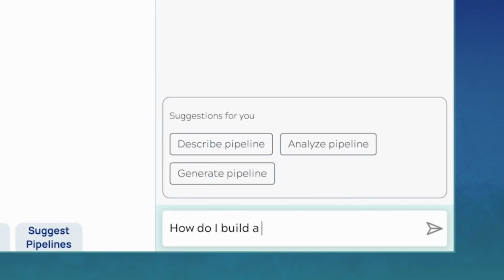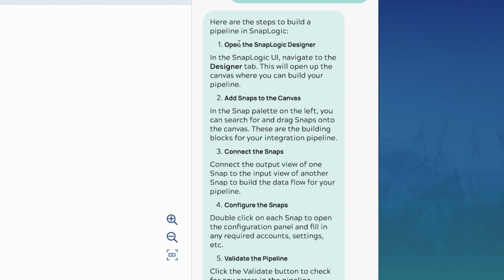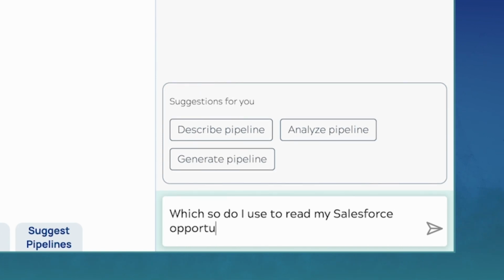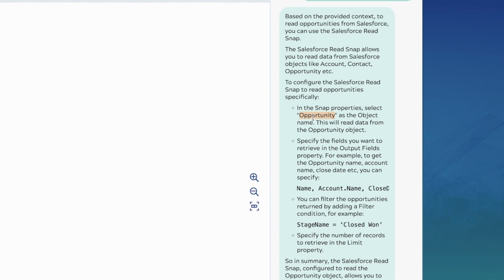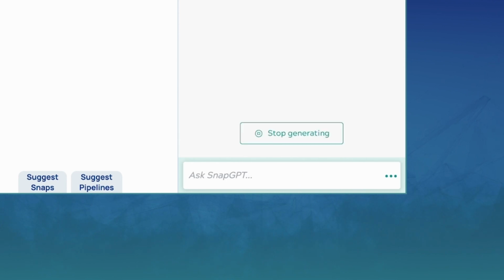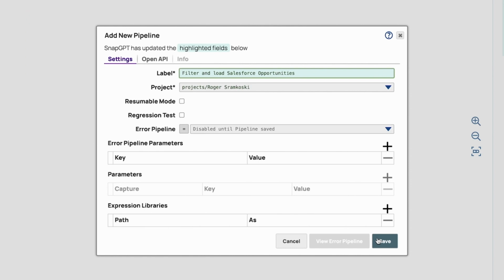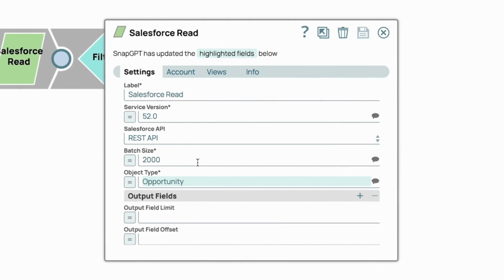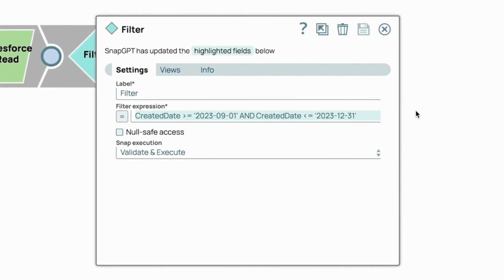SnapLogic SnapGPT | Product Overview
Unlock the future of data pipeline design with SnapGPT, SnapLogic's revolutionary generative AI co-piot. This video provides an in-depth look at how SnapGPT can transform your data integration processes by reducing development time and simplifying complex tasks.

What You'll Learn:

Efficiency Boost: See how SnapGPT reduces pipeline development time from weeks to less than an hour.
Practical Demonstration: Watch a live demo where SnapGPT assists a new user in building a data pipeline from Salesforce to Snowflake, showcasing the tool's intuitive guidance and technical precision.

Why This Matters:

Accessibility for All Skill Levels: Whether you're a seasoned developer or a newcomer, SnapGPT adapts to your expertise to enhance productivity.
Real-World Applications: Understand how generative AI can be leveraged in various scenarios to streamline operations and accelerate project timelines.

Get Started: Transform how you manage data pipelines in your organization.